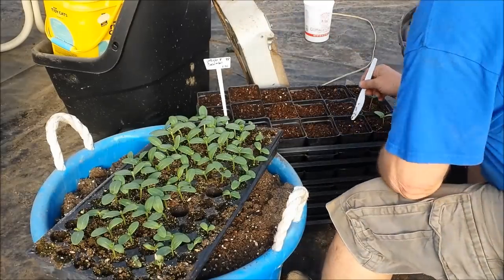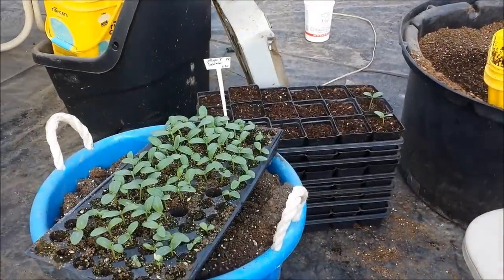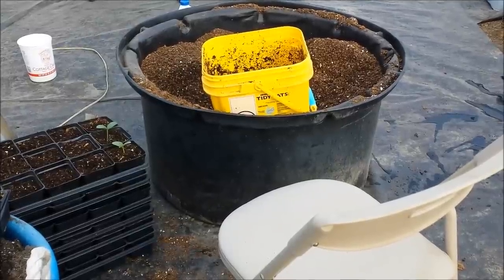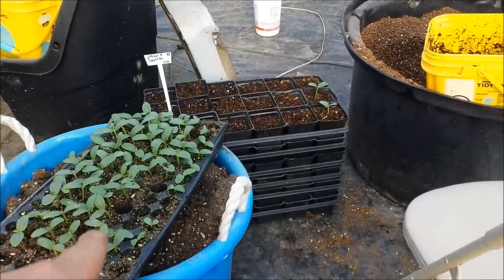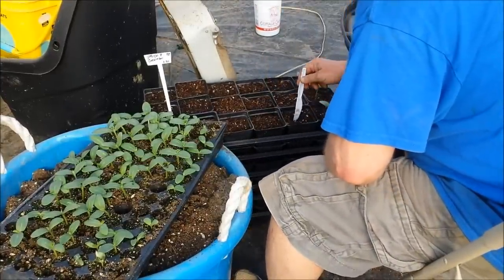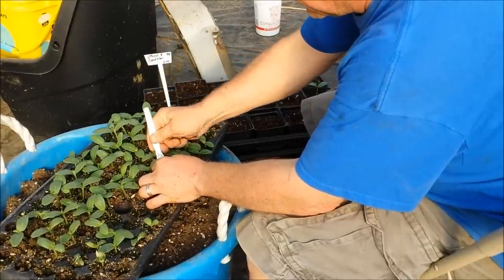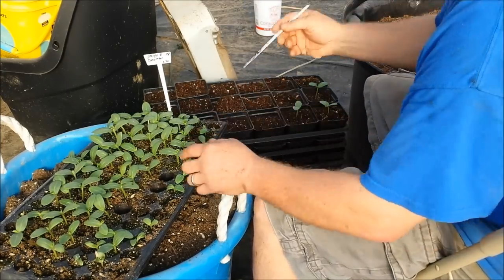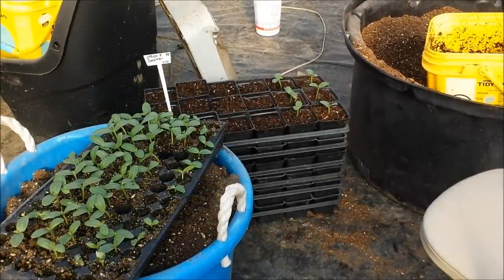Potting Up The 1st Batch Of Seedlings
The Straight 8 Cucumbers came up first so they get potted up first! This is how I did it this time but I believe I can improve this process as I do this a few times though!